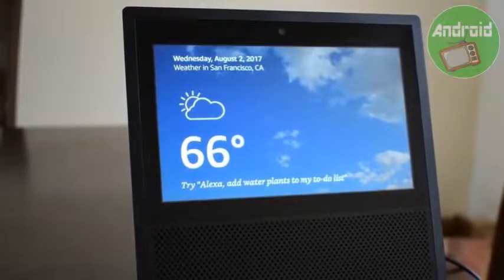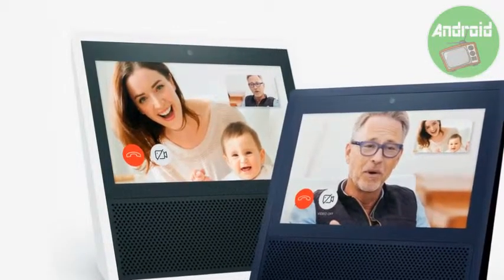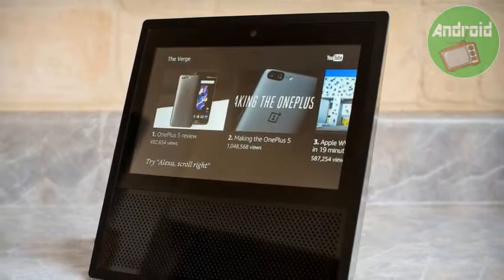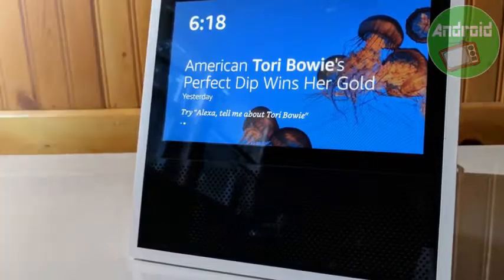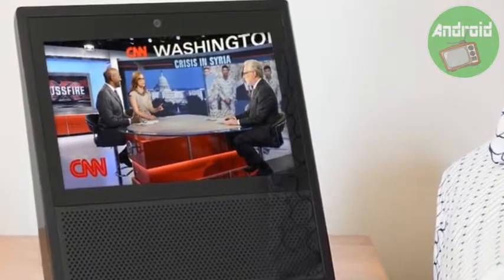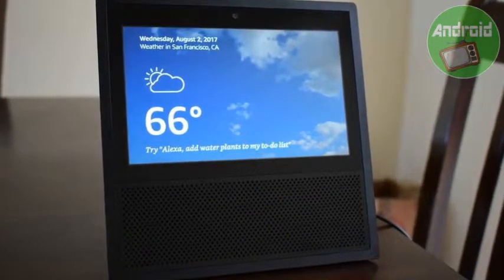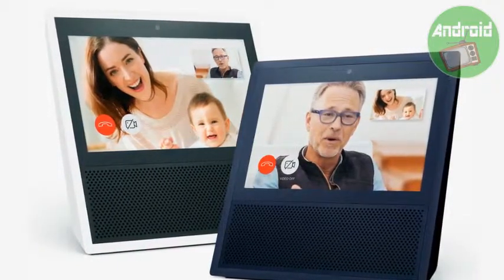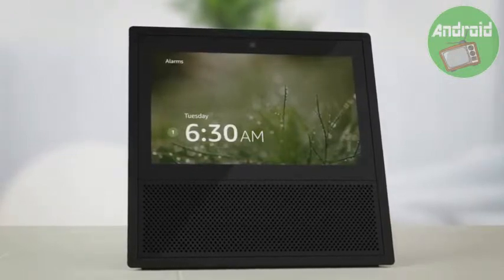Amazon Echo Show | Androidtv review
IF you Enjoy this video Review Androidtv